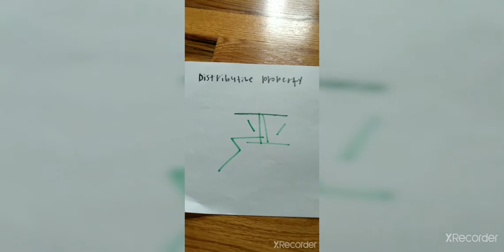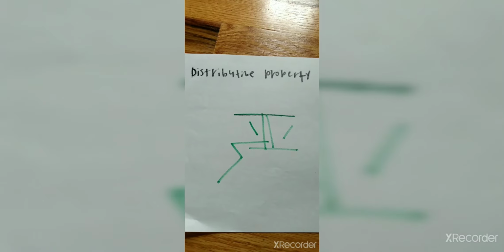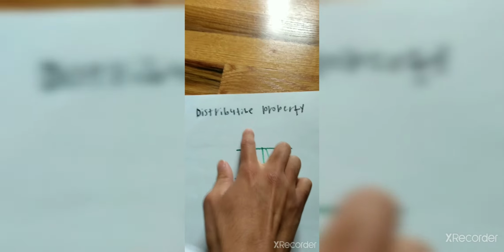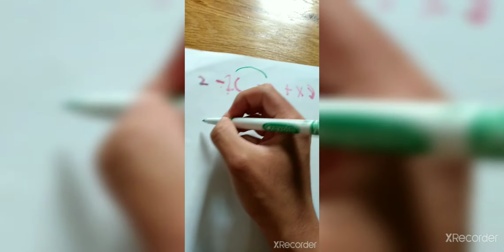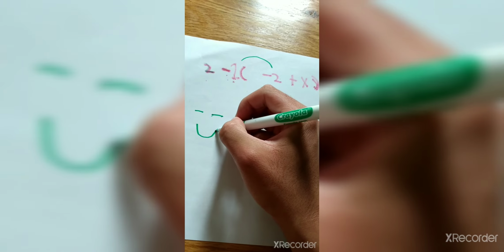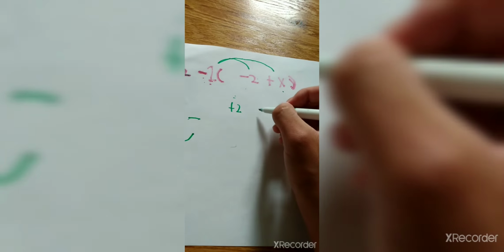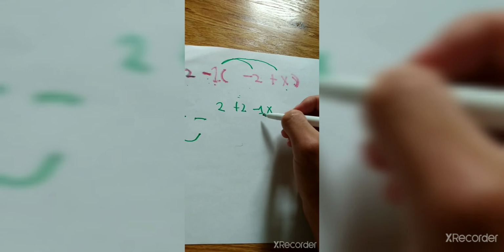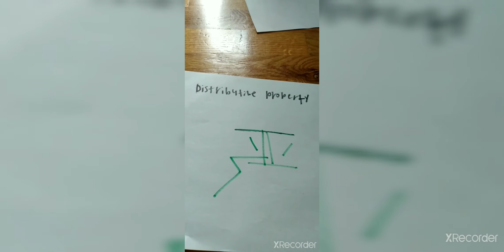distributive property with Kung Fu panda